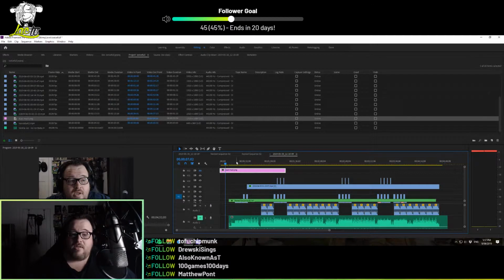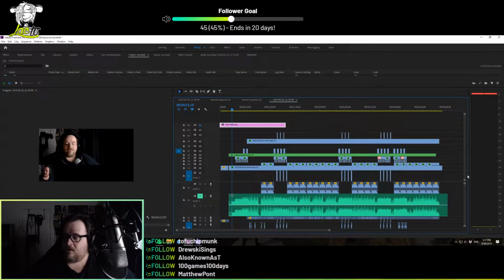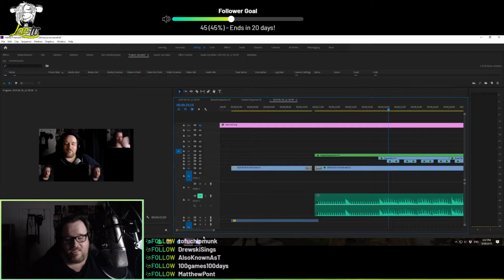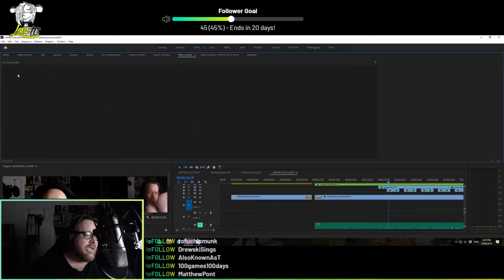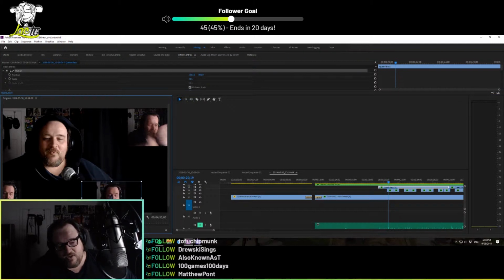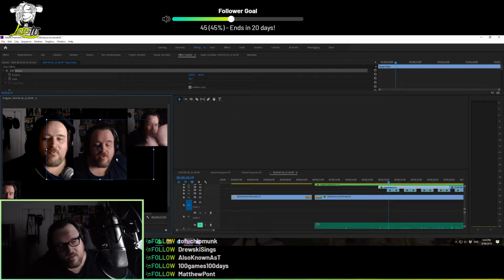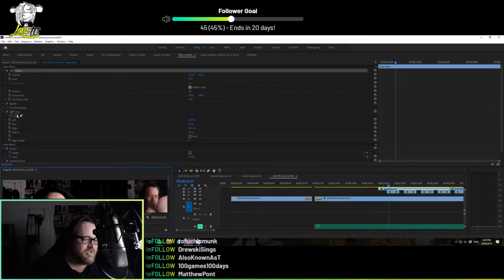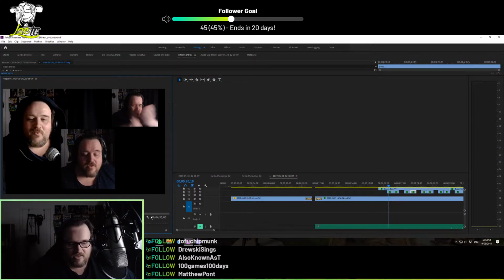Creating a video to import into Twitch Sings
I made a duet seed of Ice Ice Baby for Twitch Sings and have been asked how I did it. This is a very basic explanation of how it was achieved and what you need to import it into Twitch Sings.